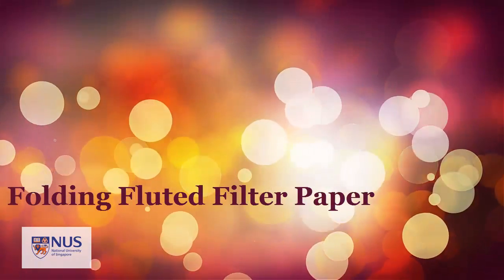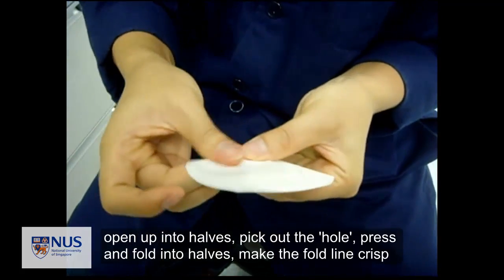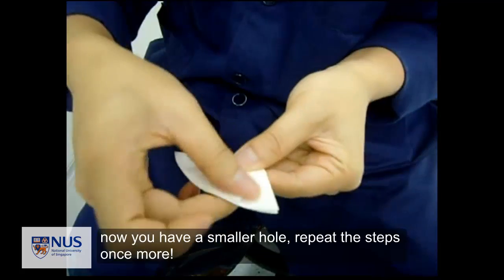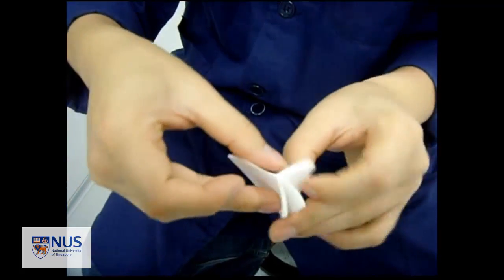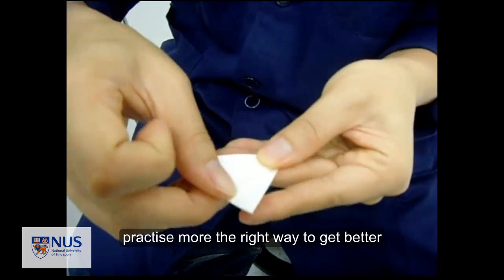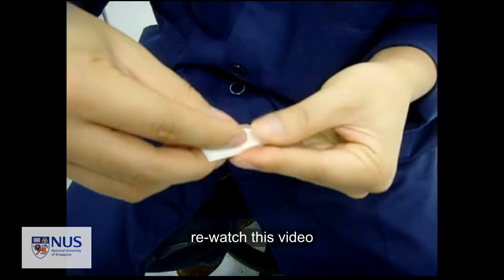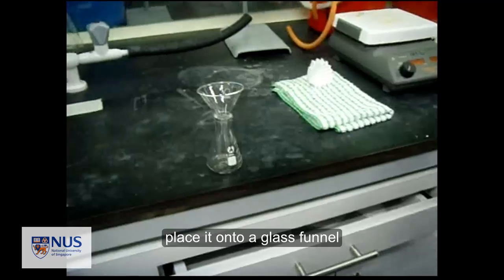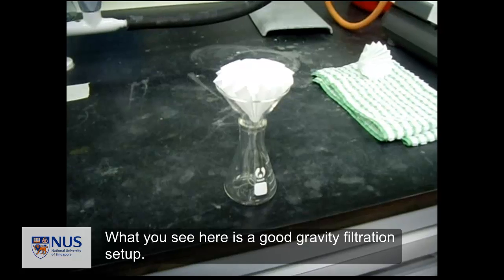How to Fold Fluted Filter paper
- Samuel Beckett

- Samuel Beckett